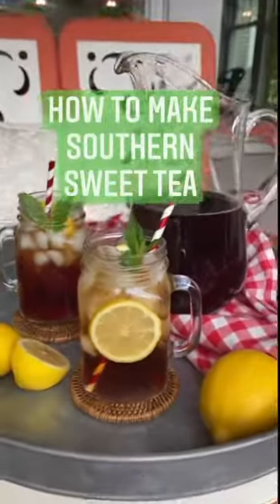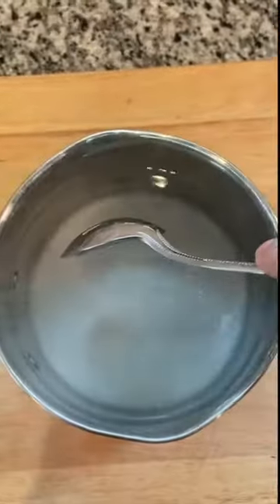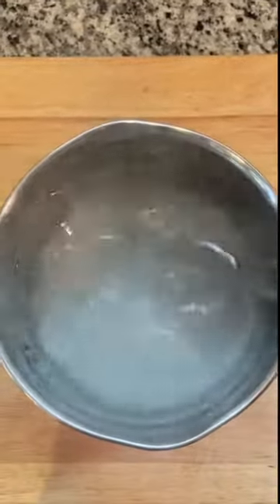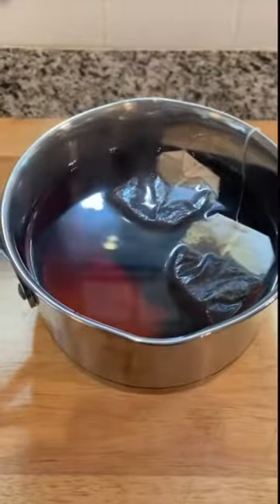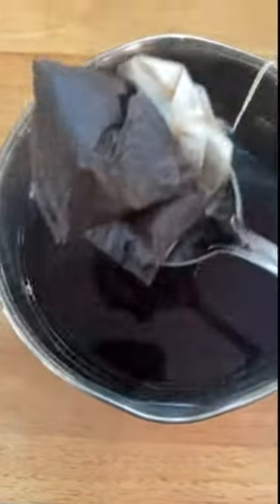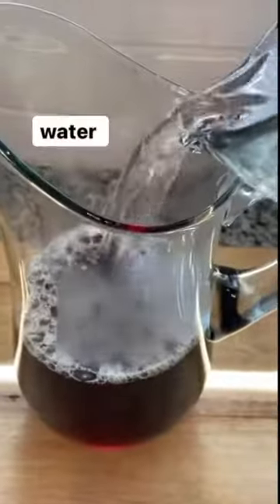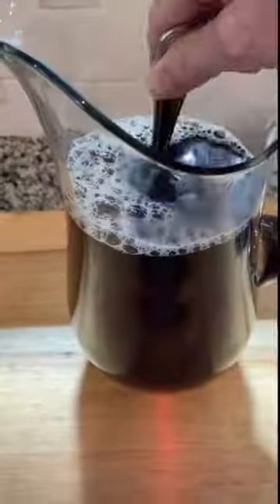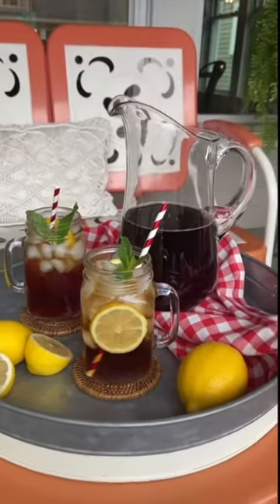How to Make Sweet Tea- Southern Sweet Tea Recipe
Here in the South, we love our sweet tea. Making it from scratch at home is very easy. Follow these easy steps and tips on how to make sweet tea perfect every time. Full recipe and more tips